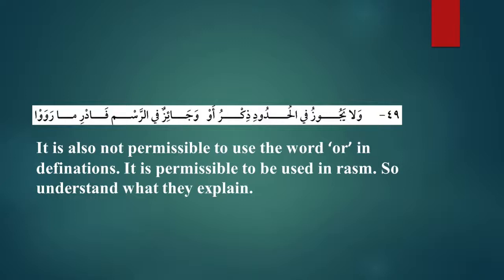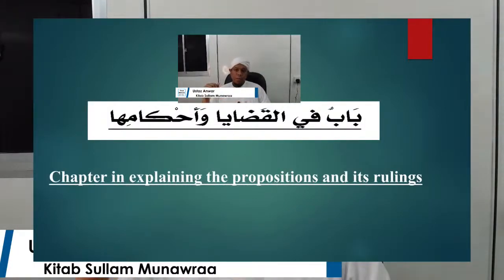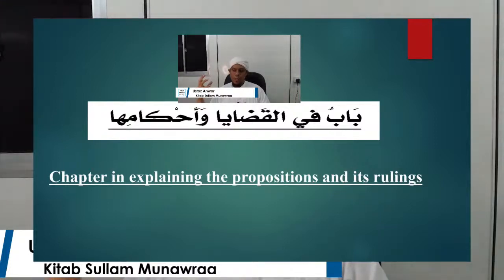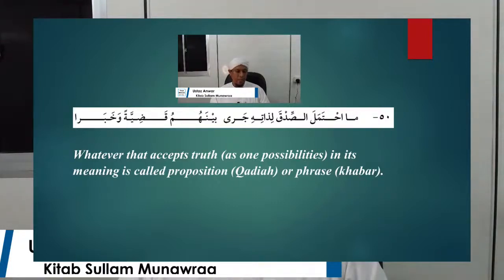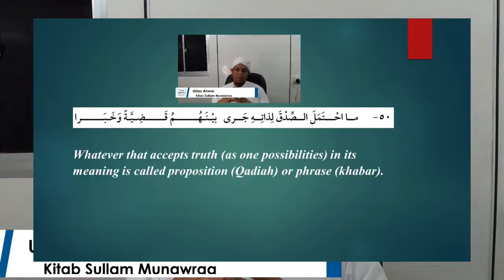Mantiq: Kitab Sullam Munawraq: On the prepostions and its rulings